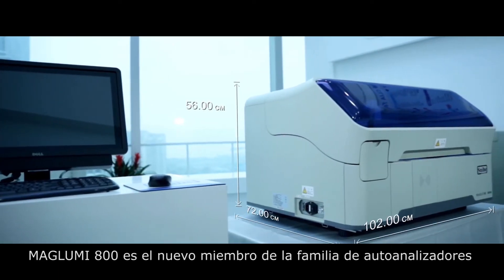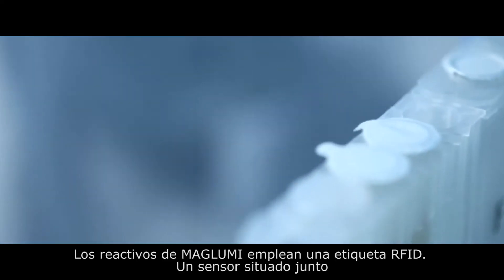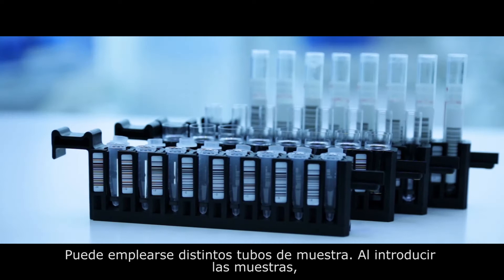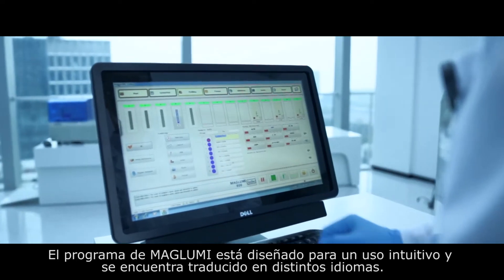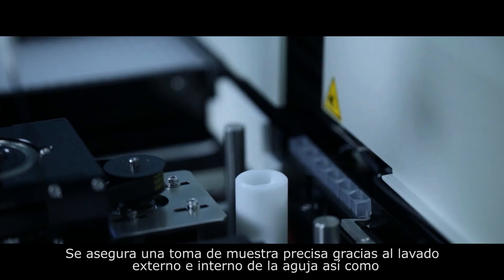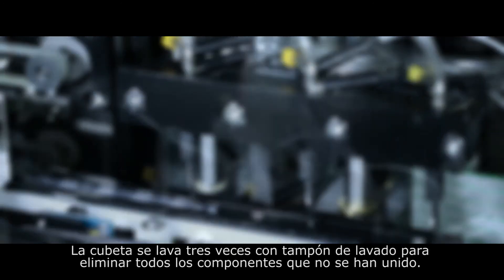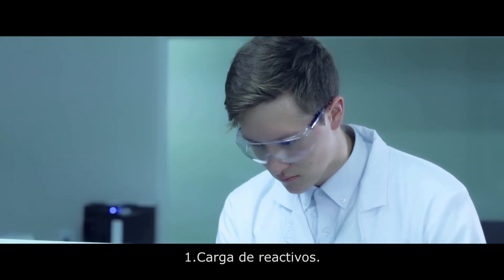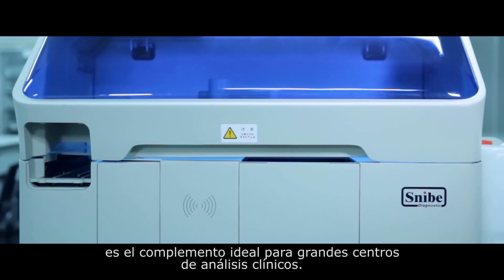Snibe Maglumi 800 (Spanish)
Principle of Luminescence
•Non-enzyme involved flash chemiluminescence, long stability of reagents
•ABEI label, stable in acid and alkaline solution

Main Features
•Throughput: up to 180 tests/hour
•24 hours ready to use
•Time to first result:17 minutes

•Random, Batch and STAT

Sample Loading
• Up to 40 sample tubes
• Continuous loading, STAT available
• Analyzer auto numbered
• LIS connection
• Refrigerated sample area with independent power supply

Reagent Loading
•9 reagents on board
•Continuous loading
•RFID reading all info of reagents
•Refrigerated reagent area

Reagent Features
•Integrated kit, ready-to-use, no pretreatment required
•Integrated kit including calibrators
•Using superparamagnetic microbeads
•RFID tag storing all info of reagent
•RFID tag with built-in master curve
•2-point calibration to adjust master curve
•Calibration stability: Max 4 weeks

Other Features
•Clot detection
•Liquid level detection for reagent
•Optional ratio for sample dilution
•Auto dilution for high concentration sample
•Constant 37℃ incubation
•15-30℃ Operating Temperature

Operation System
•Windows 7
•HP compatible (Dual-core CPU), Color touch screen

Interconnection
•Connection to LIS via COM or network card
•Direct operation on LIS system to test

Dimensions Weight
•102x72x56cm, 73Kg